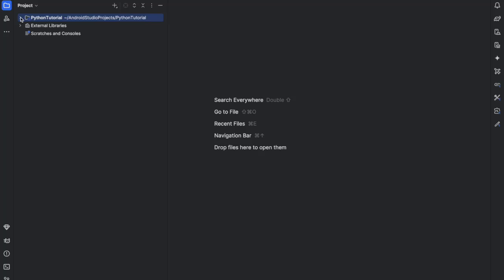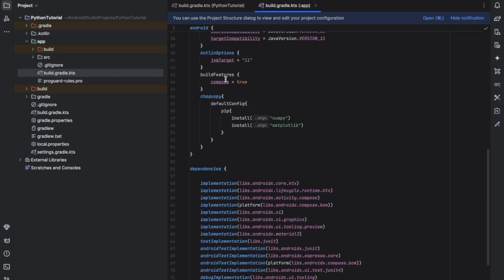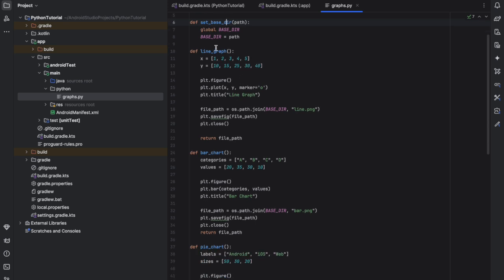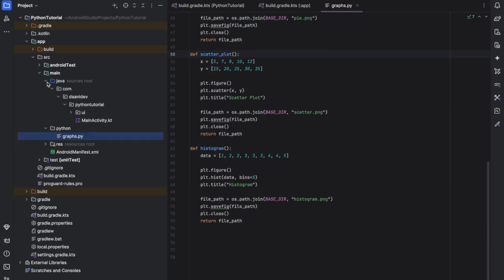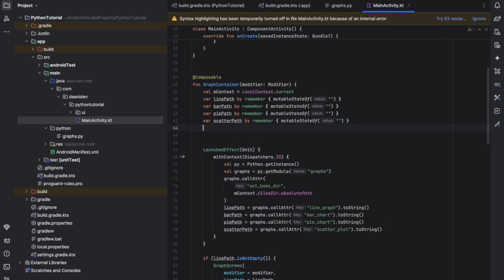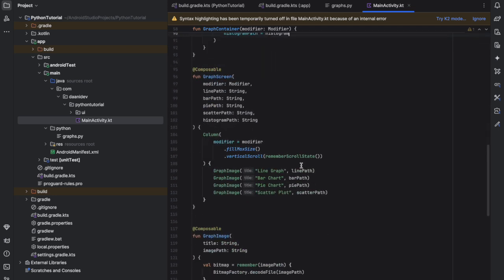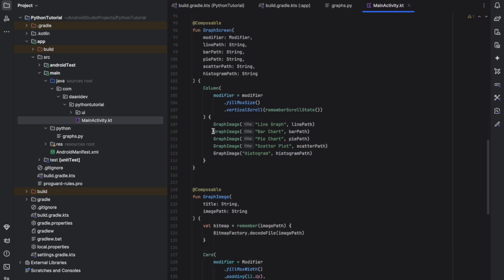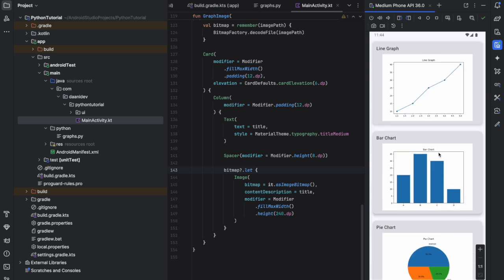Python Graphs in Android Jetpack Compose | Chaquopy Tutorial for Beginners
Learn how to create beautiful Python graphs inside your Android app using Chaquopy and Jetpack Compose!

In this step-by-step tutorial, we cover:

How to set up Chaquopy in your Android project
Generate Line, Bar, Pie, Scatter & Histogram graphs using Python (Matplotlib)
Display graphs in a scrollable Jetpack Compose Column
Pass Android’s filesDir dynamically to Python
Best practices for threading, performance, and reusable graph UI

Whether you’re an Android developer looking to integrate Python data visualization or a beginner exploring cross-language apps, this tutorial is perfect for you!